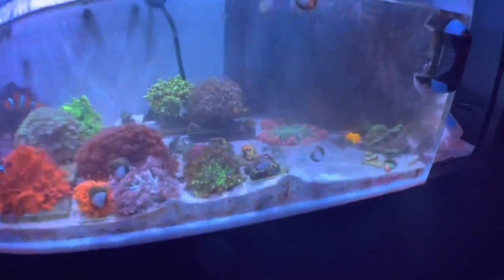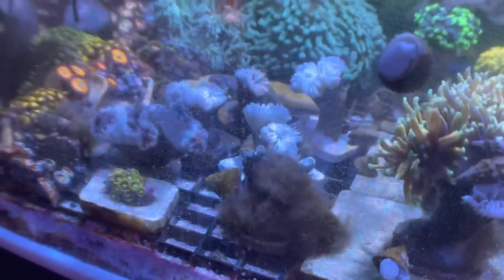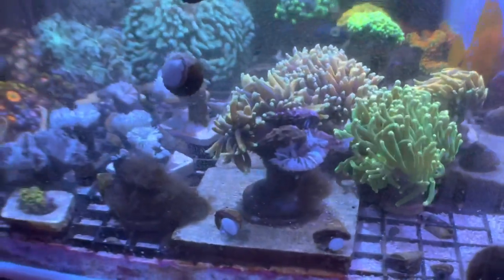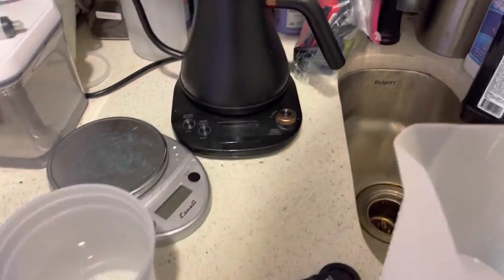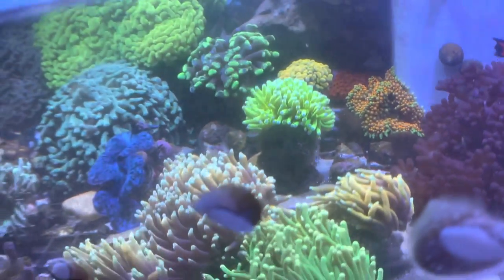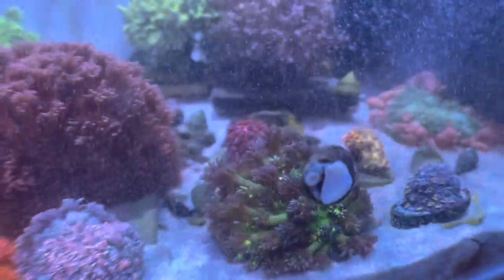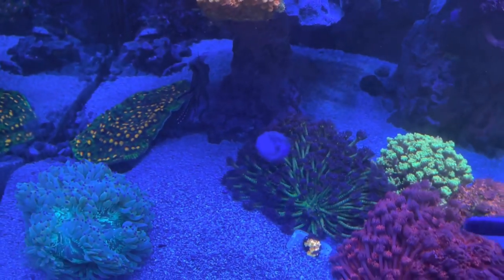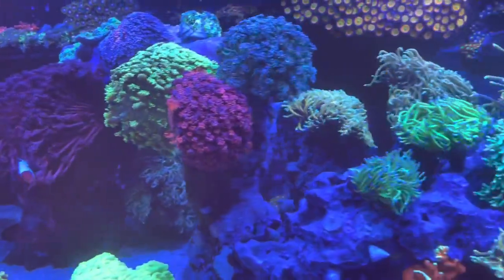Brown Jelly Outbreak, Do we Have a Possible Cure?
One of our tanks had a brown jelly outbreak and we use a new treatment to try and stop it

Dosing instructions:

Mix 500mg cipro with 50 ml RODI making stock solution of 10mg/ml

Multiply tank volume in liters x 0.125 for total dose in mg.  Then divide that number by 10 to determine number of ml to dose.  Dose every 48 hours times 3 doses.